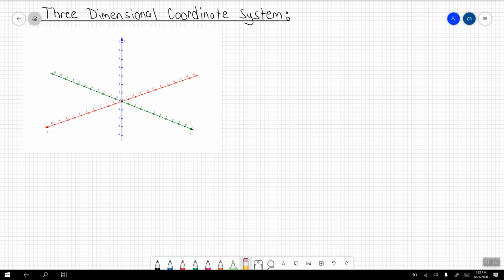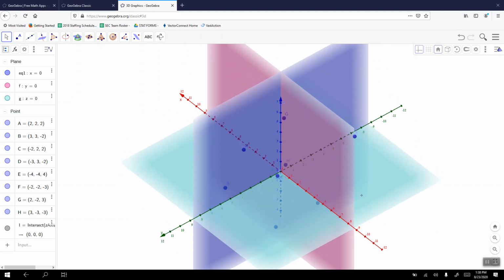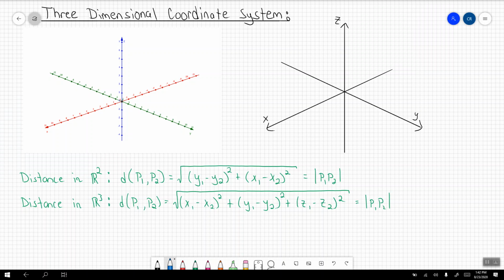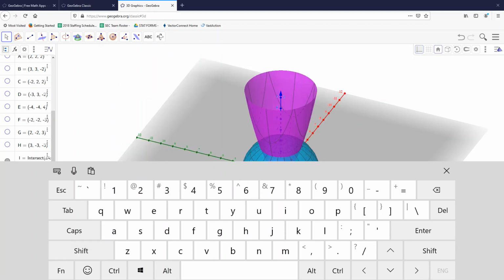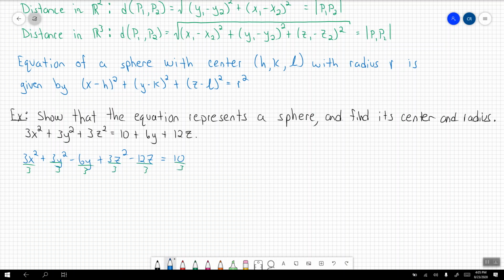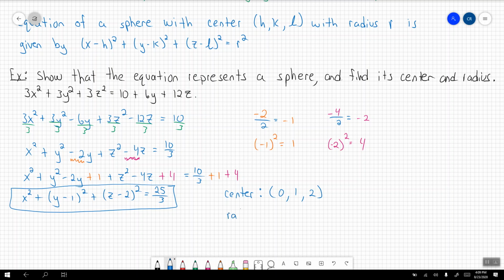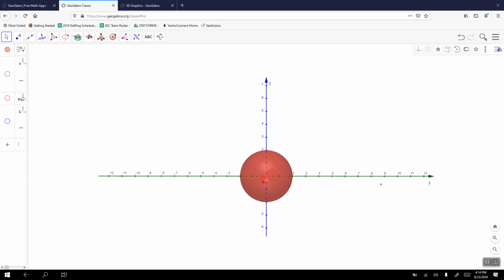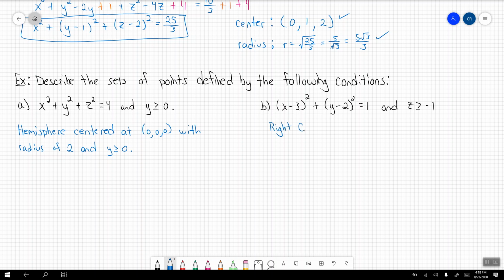Three Dimensional Coordinate System